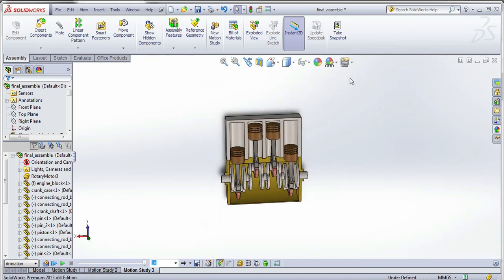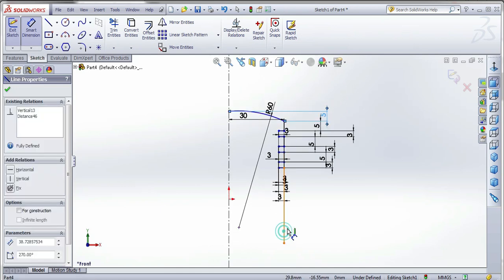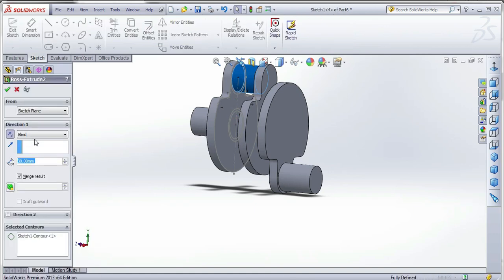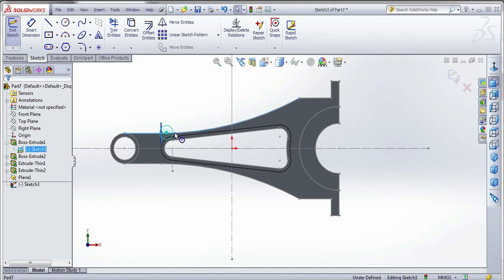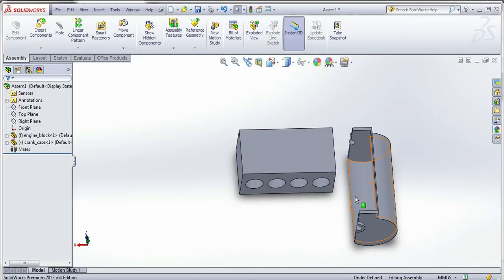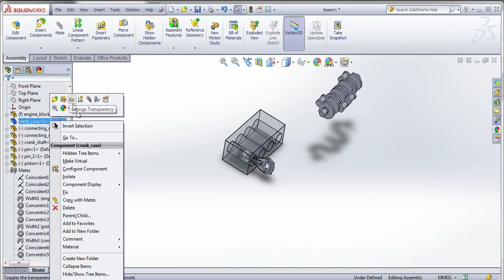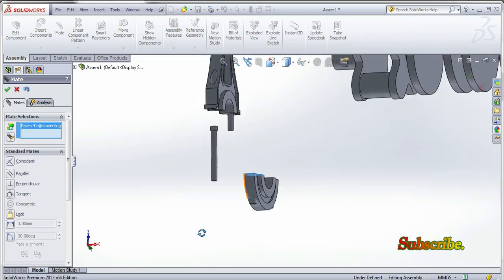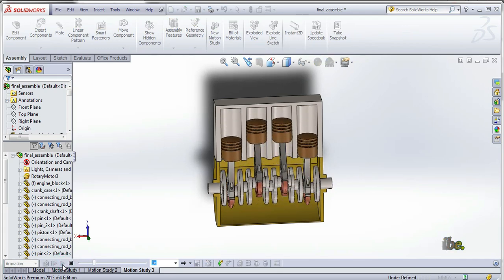Engine assembly piston connectingrod engineblock motion study solidworkstutorial animation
We will learn about sketch, extruded boss base, Revolved boss base, Extruded cut, Chamfer, fillet,Linear pattern, how to make plane assembly of parts, different kind of mate features, copy with mate feature in assembly, animation and Appearance setting features in Solidworks. below are the parts of engine
Solidworks tutorial Piston Assembly
Watch tutorial video how to make Engine piston Assembly in solidworks
1)Piston
2)Piston Pin
3)Connecting Rod
4)crankshaft
5)Upper block
6)Lower block